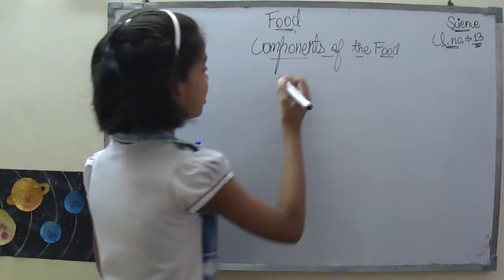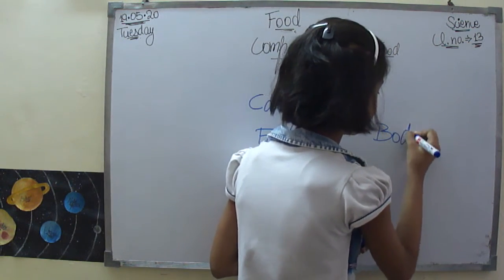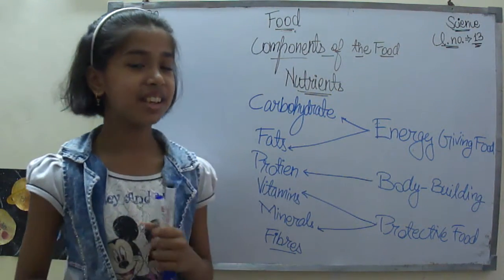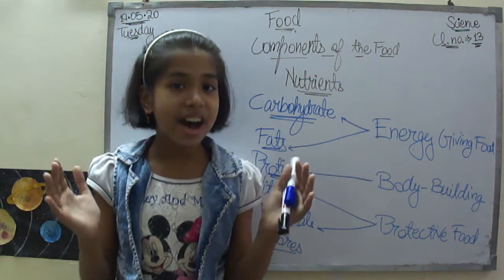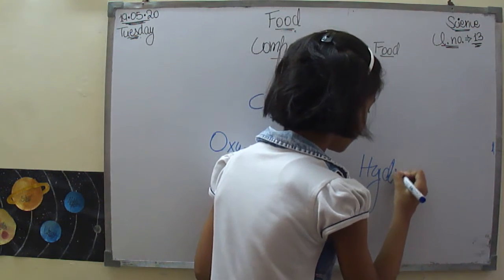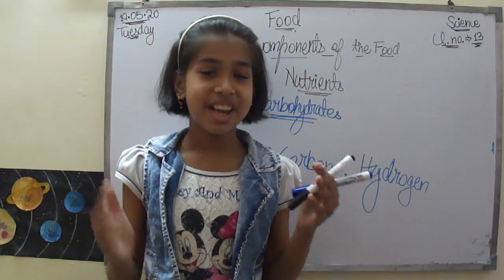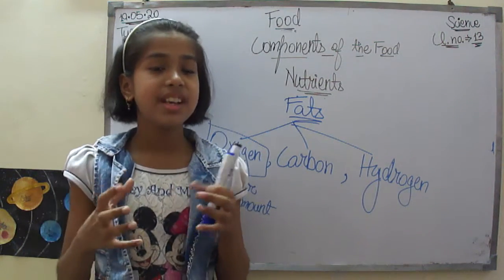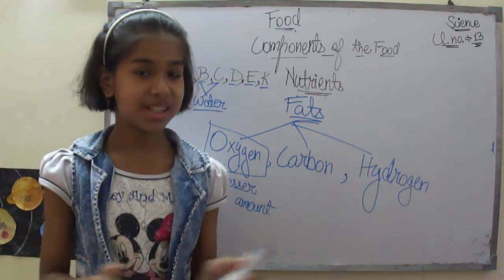SCIENCE || CL.No.-13 || FOOD || 19.05.2020 || 31st Video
Learn about the components of food, carbohydrates and fats.